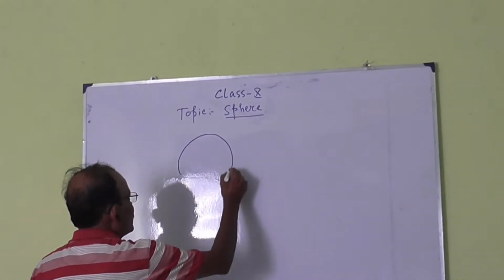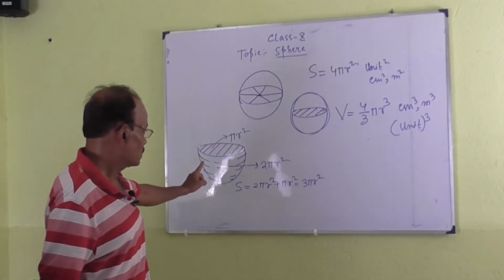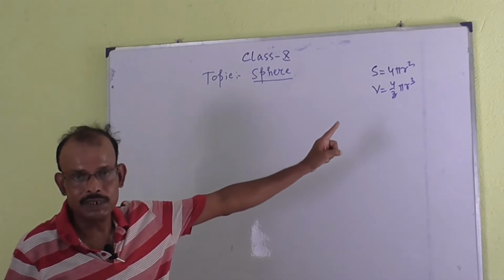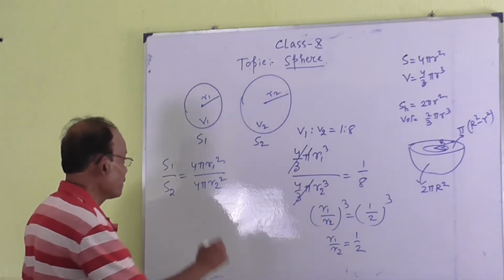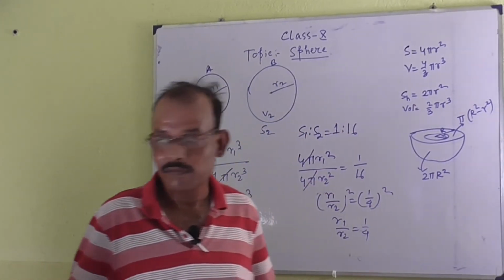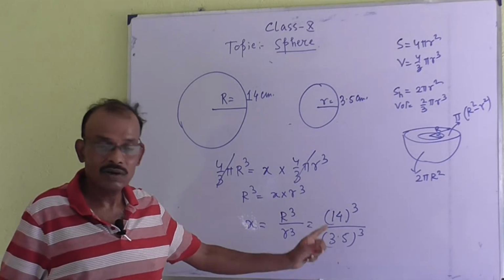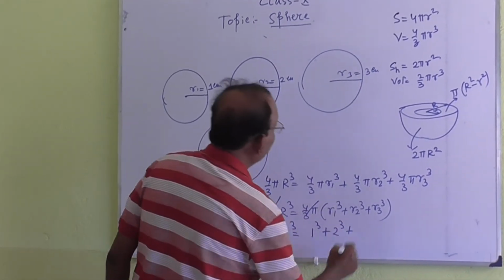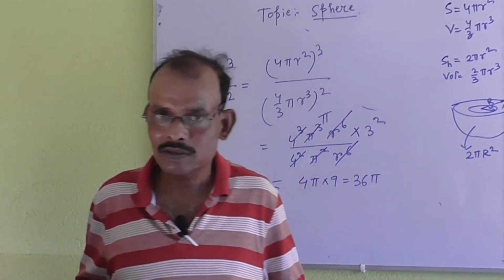MATHEMATICS (Class: 10) TOPIC: Sphere (Ch: 12)